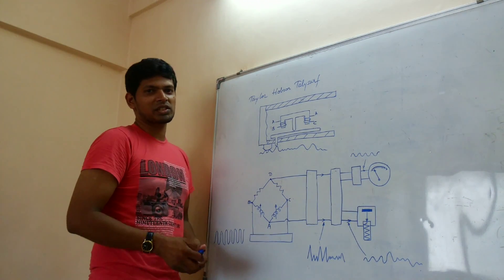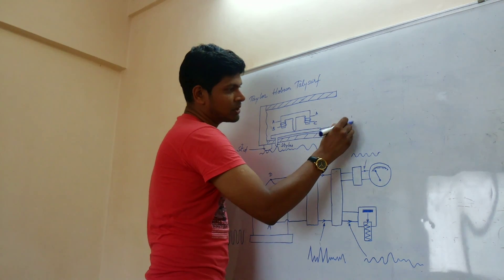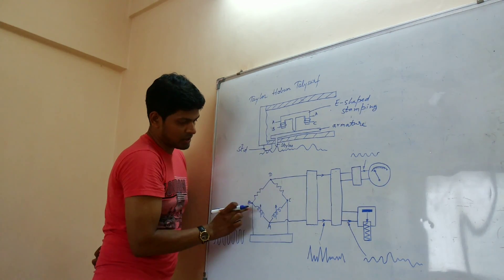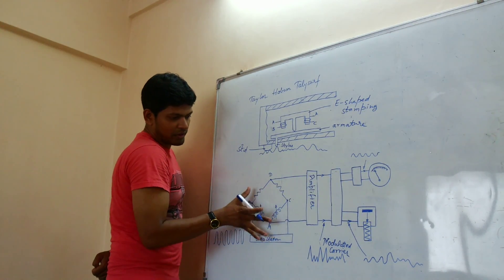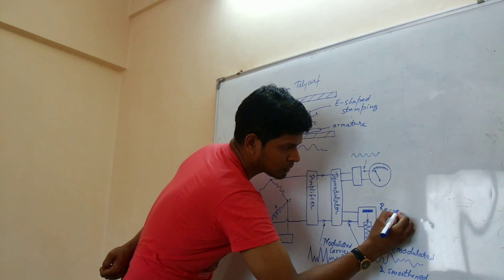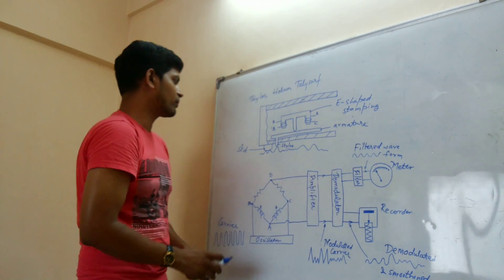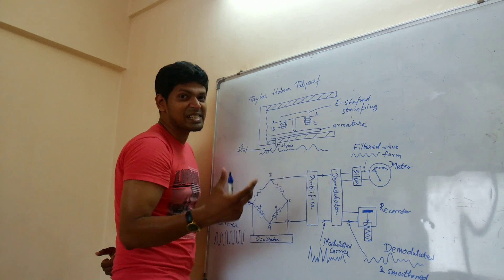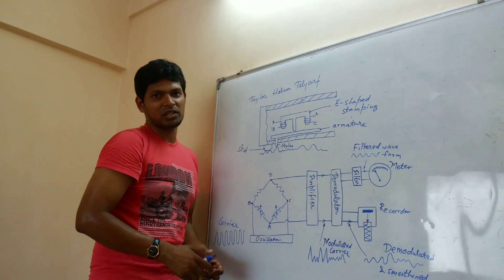Taylor Hobson Talysurf....